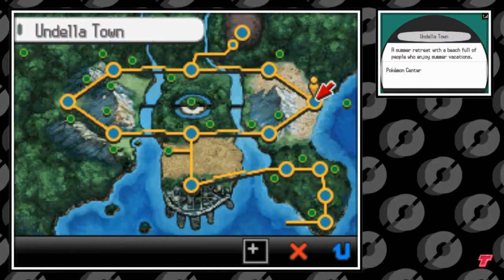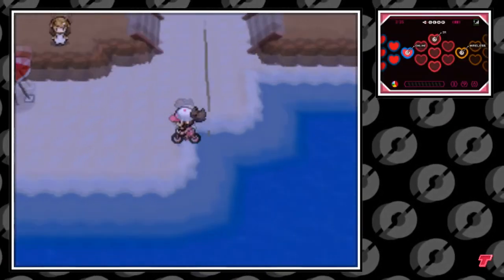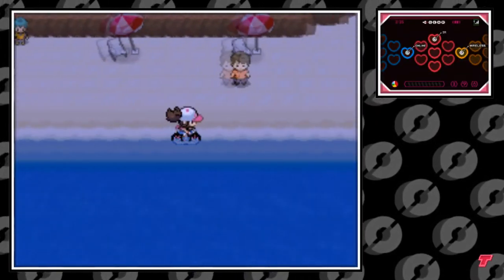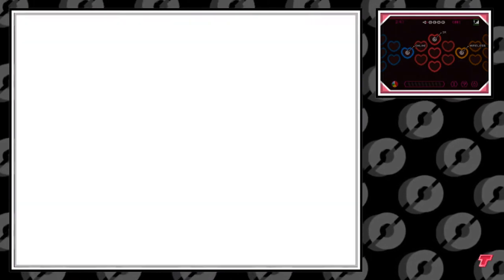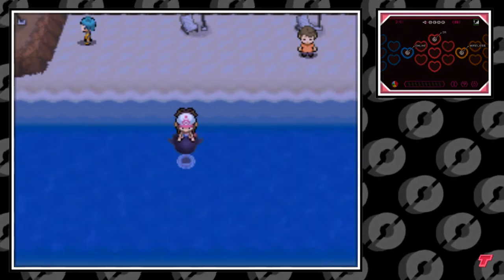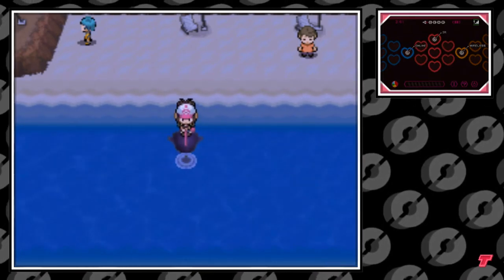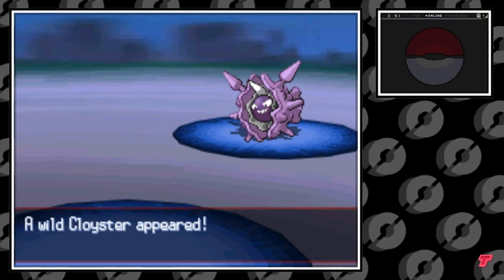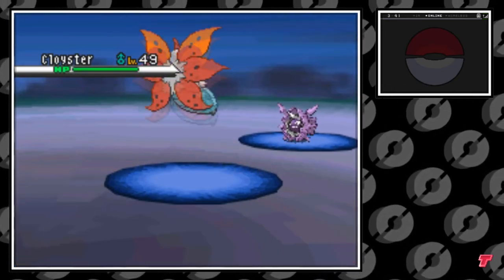How to Catch Cloyster - Pokemon Black & White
"This video shows how to catch Cloyster in Pokemon Black & White.